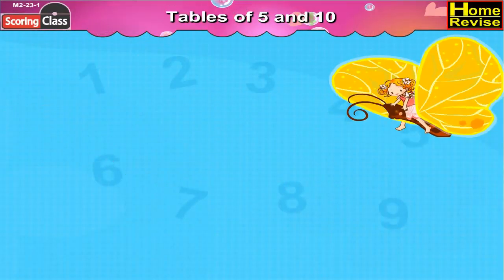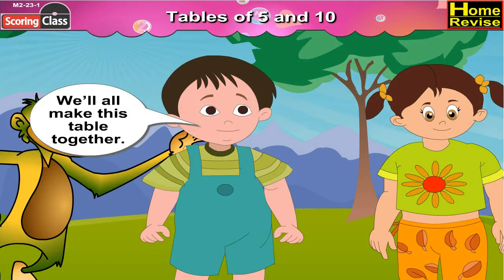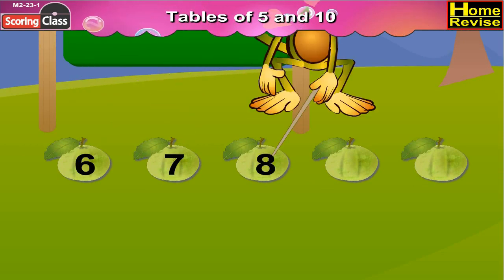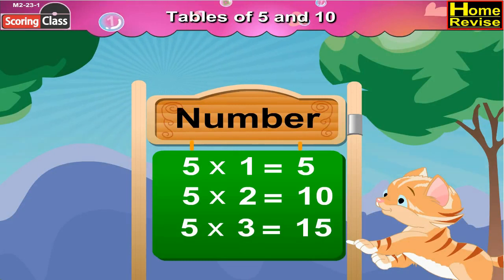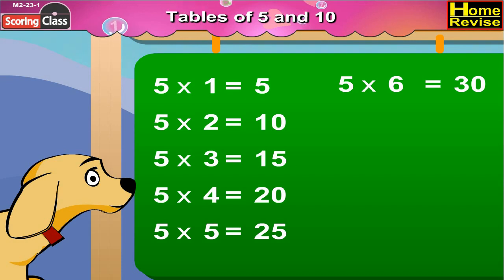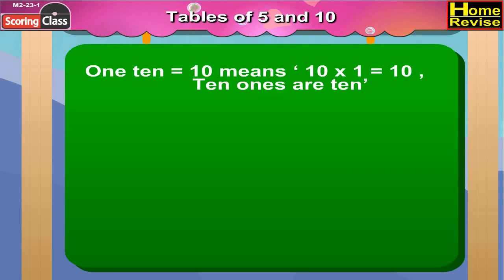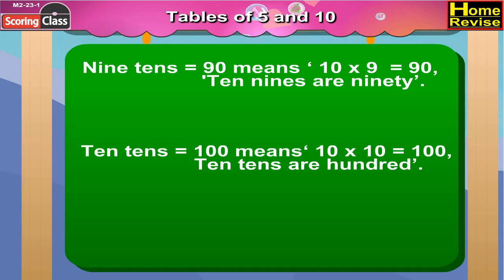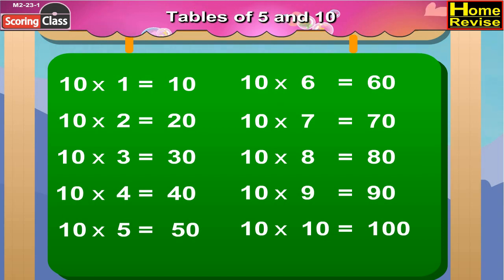Tables of 5 & 10 (Part 2) | 2nd Std | Mathematics | English Medium | SSC Board | Home Revise